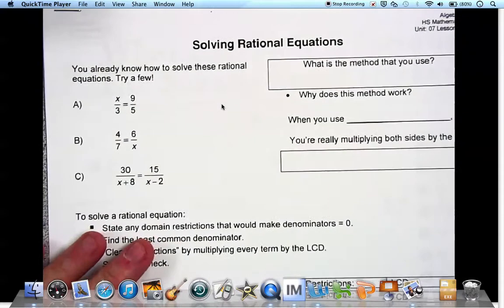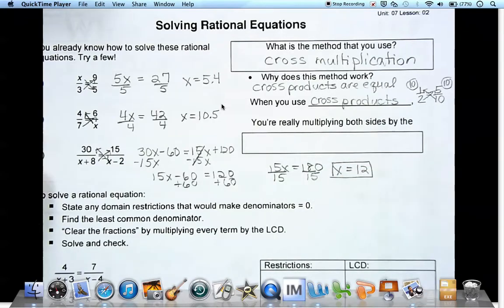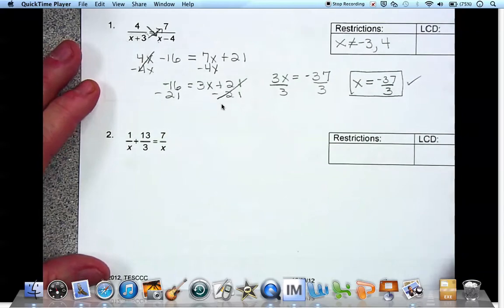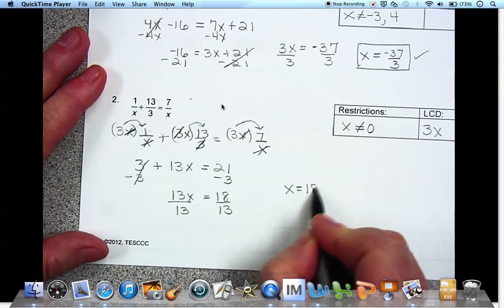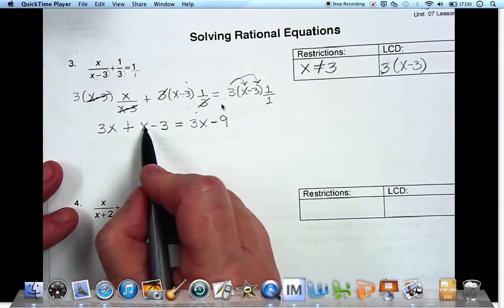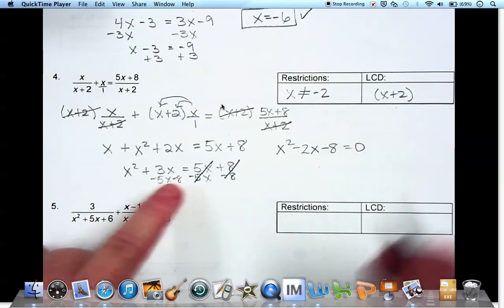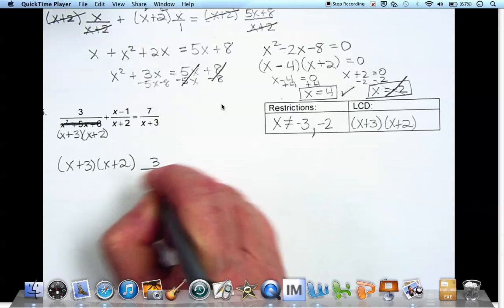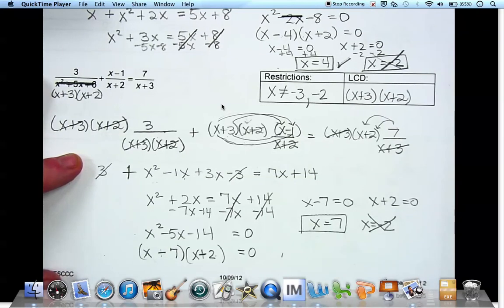Solving Rational Equations